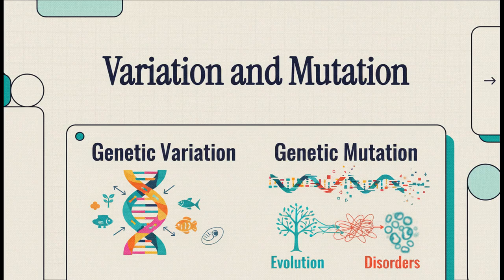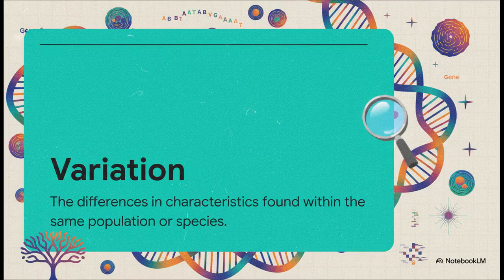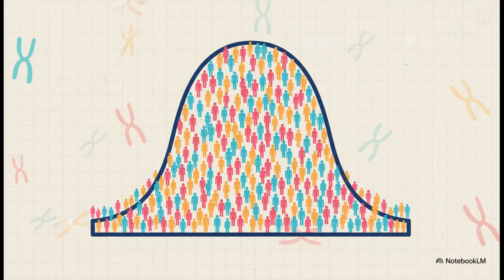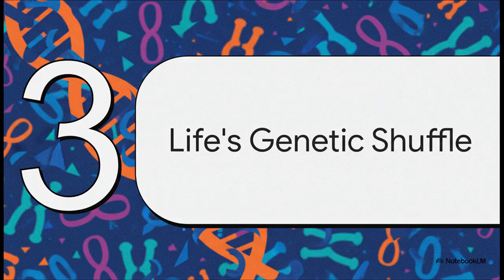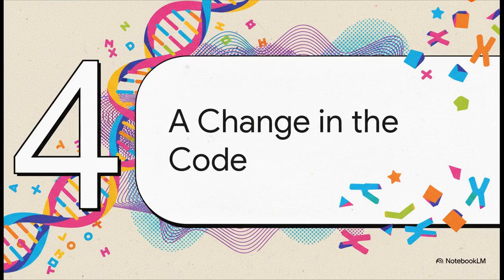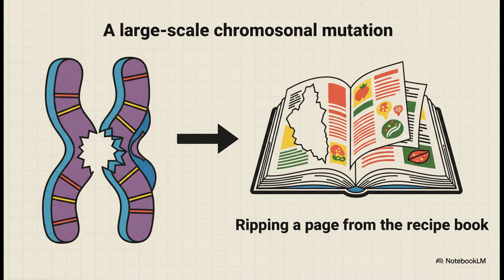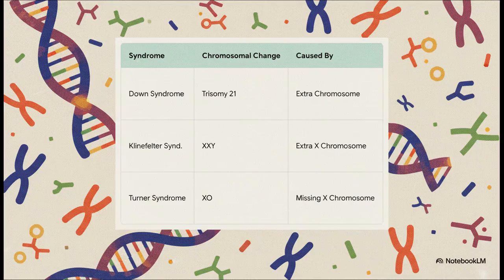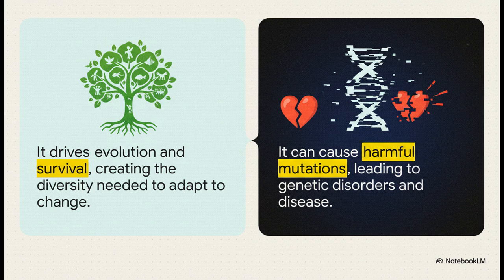bf5c12: Variation and Mutation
This video supplements Form 5 Biology KSSM, Chapter 12: Variation and Mutation . Perfect for Malaysian secondary school students, this revision module ensures you understand the concepts and causes of Variation, master the distinction between Continuous and Discontinuous traits, and grasp the vital mechanisms and resulting disorders caused by Gene and Chromosomal Mutations. We make complex concepts simple and systematic.

This chapter establishes the systematic study of differences among individuals and the changes in genetic material. This summary is engineered to support rapid revision for SPM and school-based assessments.

Use this video with your Form 5 textbook and reference materials to deepen conceptual clarity and reinforce exam readiness.

Strategic Learning Framework

The entire module uses the Neurogenesis learning blueprint, similar to the structured logic used in AI workflow engineering. The objective: compress complexity into a coherent, high-retention format suitable for SPM preparation and long-term understanding.

Powered by Neurogenesis Solutions

Neurogenesis Mind Max is an education initiative under Neurogenesis Solutions. We deploy Adaptive Intelligence, AI automation, and workflow optimisation to support Malaysian MSMEs — and the same structured principles shape the clarity of this academic content.